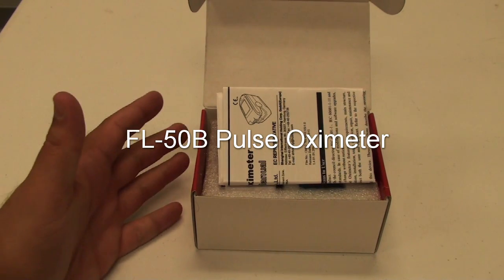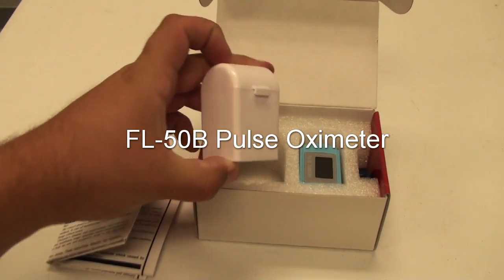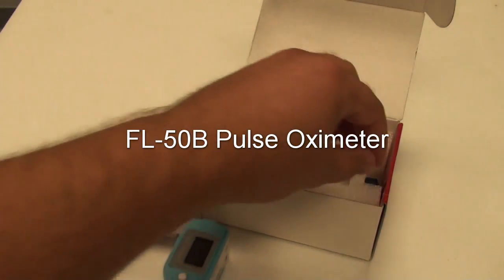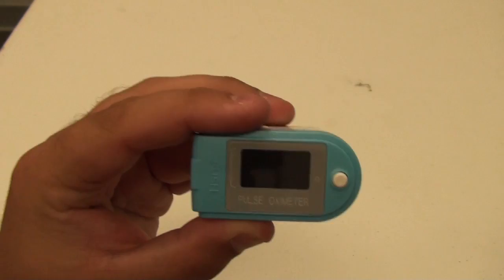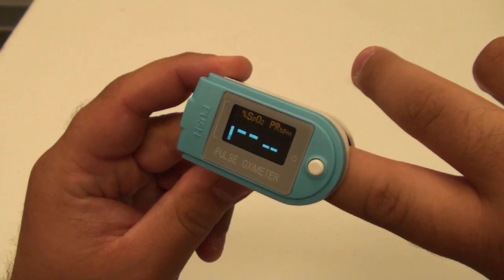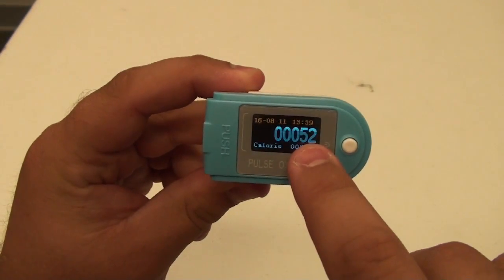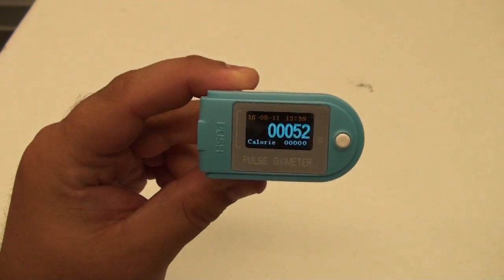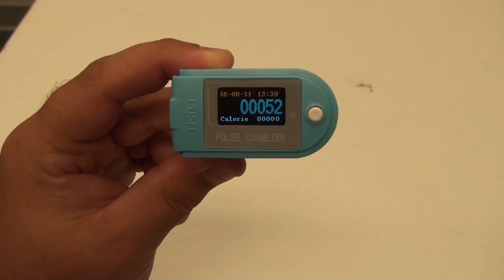FL-50B Fingertip Pulse Oximeter & Pedometer with Bluetooth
FL-50B Fingertip Pulse Oximeter & Pedometer with Bluetooth & Carry Case

The Facelake FL-50B finger pulse oximeter is a lightweight, portable device used for measuring both heart rate and blood oxygen levels or SpO2. Simply place your finger inside the antimicrobial vinyl sensor and have these vital measurements instantly displayed on a vibrant OLED screen. This device is also a Pedometer, meaning to can record an individuals steps and calories. All of the data recorded on this device can be wirelessly transmitted to an iPhone or Android smartphone via Bluetooth connection. There is an application designed for analyzing the data from the FL-50B and give an individual the information they require (see app. details below). Features a battery-saving automatic power off function and a heart rate bar graph. We stand by our products with excellent customer service and a one-year money back guarantee. We frequently sell out of this product. NOTE: this product is intended for sports and aviation use only.

 INDIVIDUALLY TESTED FOR ACCURACY: Each device undergoes rigorous testing and is approved for use by the FDA.

 QUICK READINGS: Incredibly easy to use. Simply turn on the device, place your finger within it, and have your pulse rate and SpO2 instantly displayed.

 OUT-OF-BOX READY: Includes two Free AAA batteries, convenient carry case, useful lanyard and illustrated instruction manual.

 ONE-YEAR WARRANTY: We stand behind our products with excellent customer service and an industry leading two-year guarantee.

 You Get: the Fingertip Pulse Oximeter, Carrying Case, Neck/Wrist Cord, User Manual, 2-AAA Batteries, Plus our no-hassle 30-Day Full Money Back Guarantee and our One-Year 100% Full Manufactures Warranty managed by our friendly customer service care center in the US.